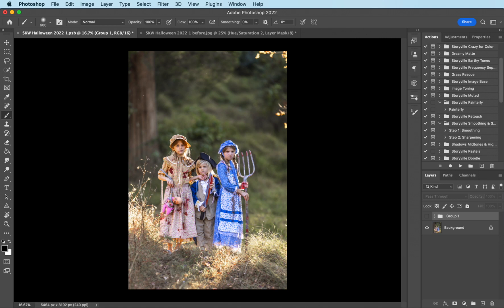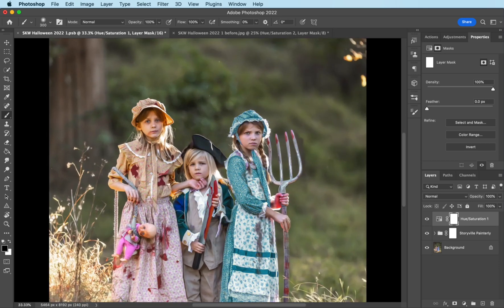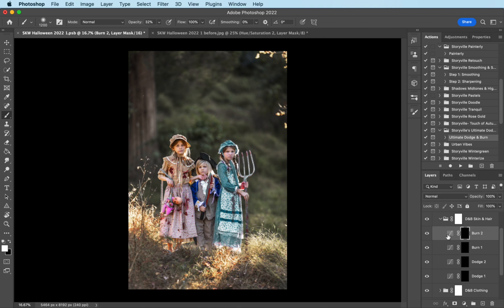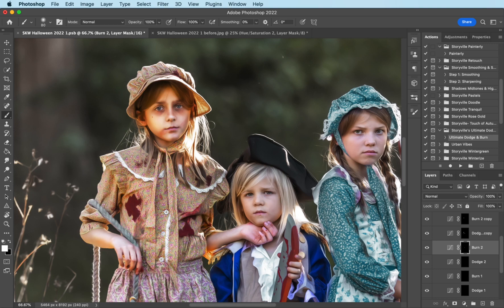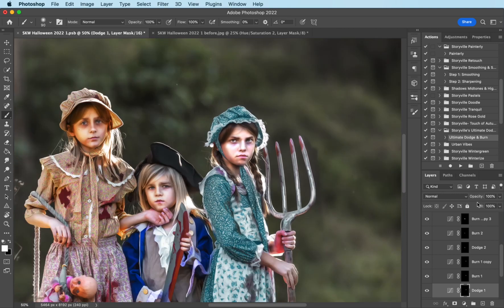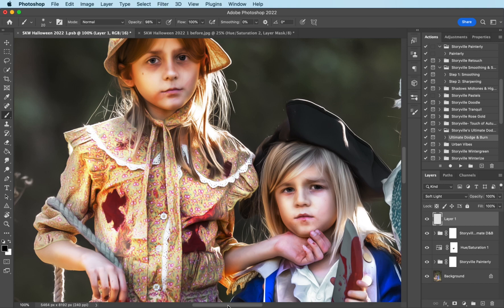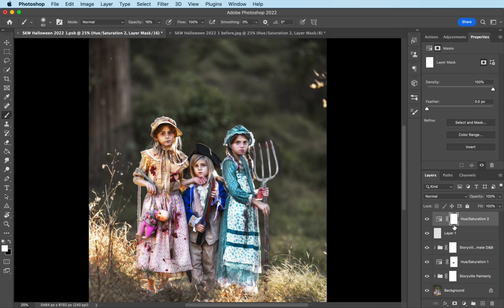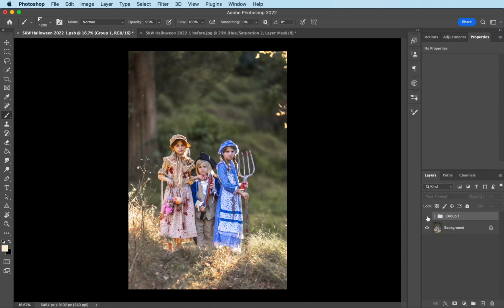Creepy Photoshop Editing Tutorial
Creepy Photoshop Editing Tutorial Transformation for Halloween.
Learn how to use Dodge and Burn to help create creepy faces on your portraits in Photoshop and more!

Used in this tutorial:
Storyville Simplicity (Lightroom Presets)
Storyville Painterly (Photoshop Action)
Storyville Ultimate Dodge and Burn (Photoshop Action)
Storyville Smoke Brushes (Photoshop Brushes)
Storyville Sparkle Dust Brushes (Photoshop Brushes)